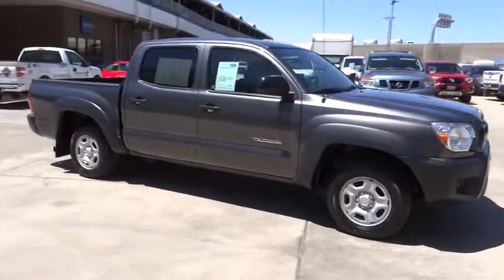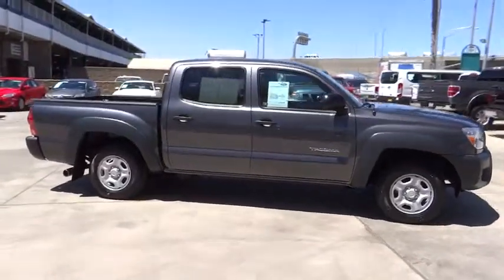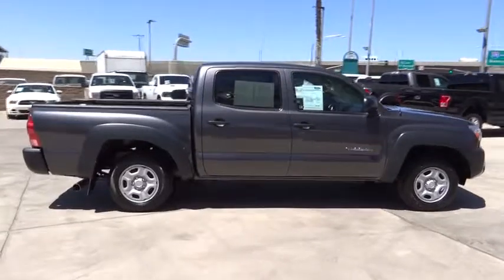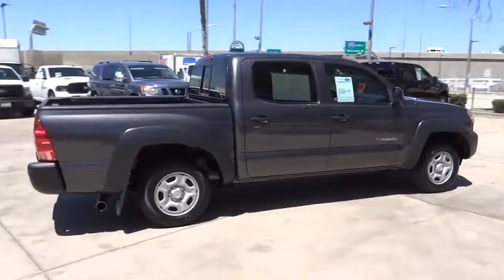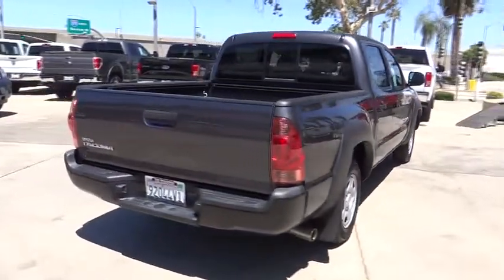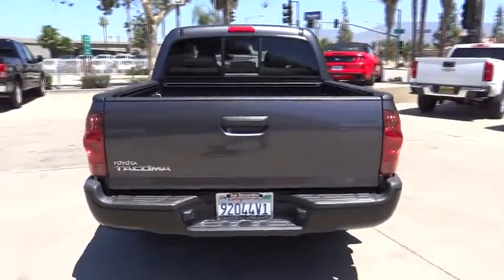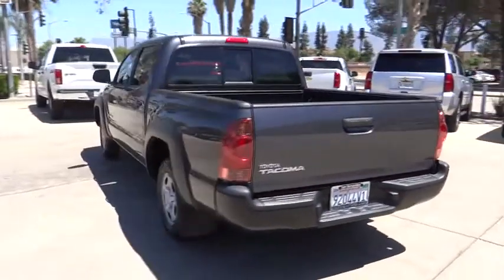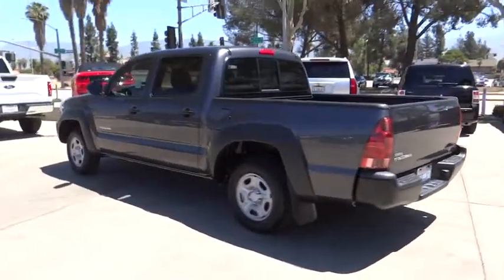2015 Toyota Tacoma Riverside, Fontana, Redlands, Rancho Cucamonga, Palm Springs, CA 0P9478RA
Fairview Ford
292 North G St

FAIRVIEW FORD...WE'RE RIGHT OFF THE 215 FWY, WE'RE ALWAYS RIGHT ON THE PRICE !!! Are you looking for a reliable used vehicle? Well, with this tremendous, reliable 2015 Toyota Tacoma, you are going to get it.. When you say quality, Toyota comes immediately to mind, and this Toyota Tacoma is no exception. This truck is nicely equipped. A BETTER FORD EXPERIENCE WAITS FOR YOU AT FAIRVIEW FORD !!!